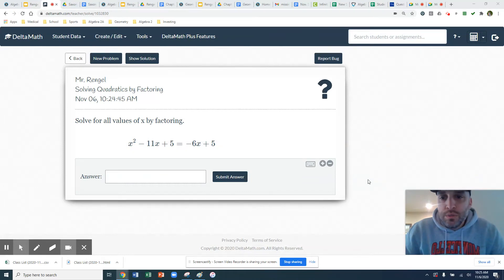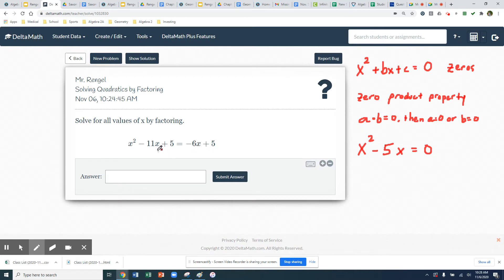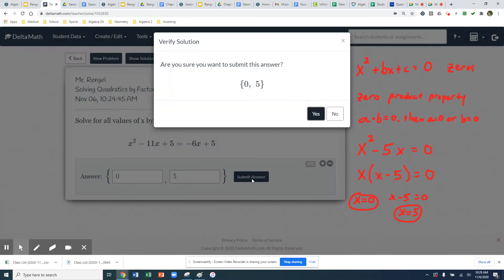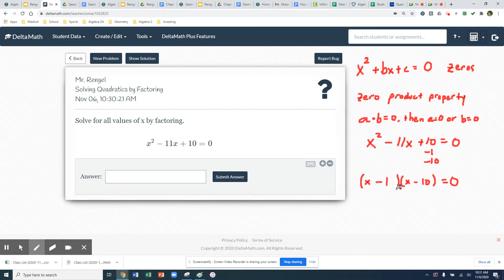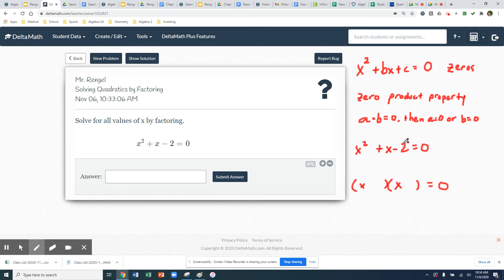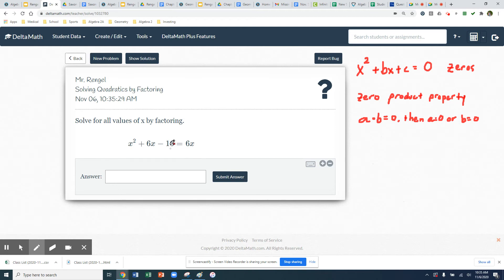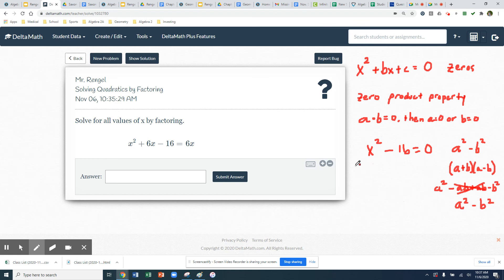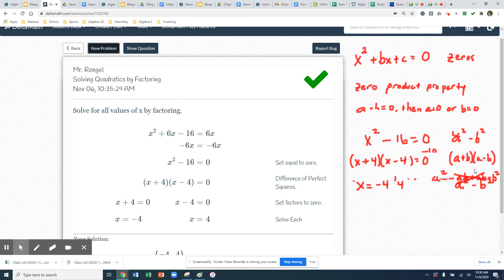Solving Quadratics by Factoring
Mr. Rengel going over solving quadratics by Factoring.